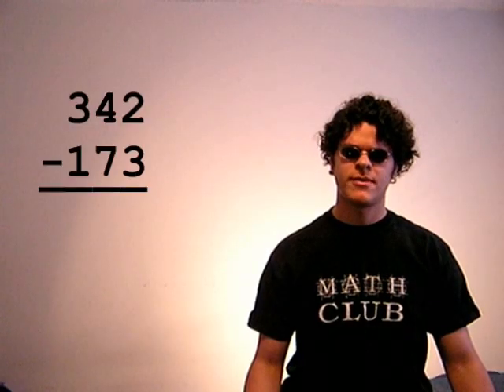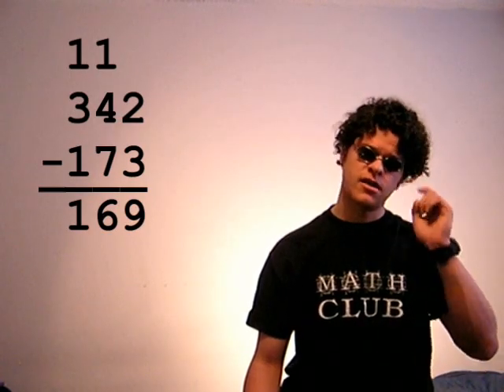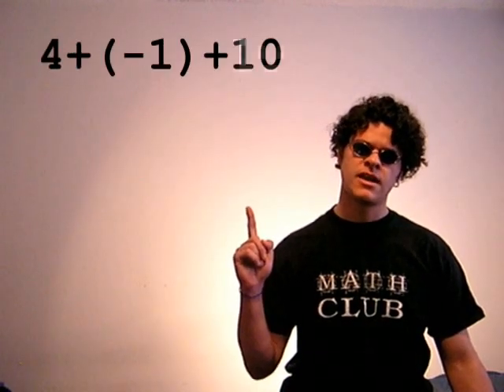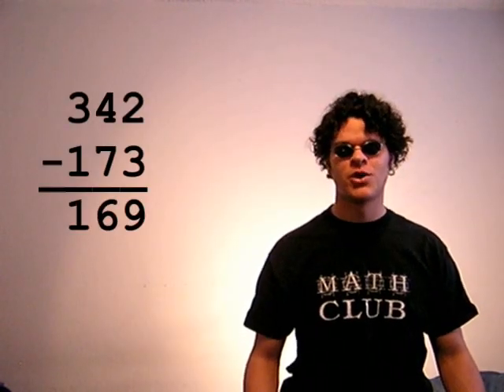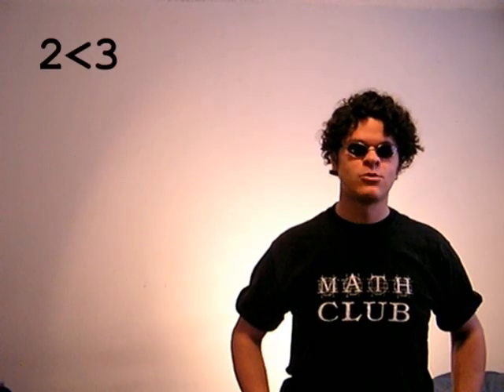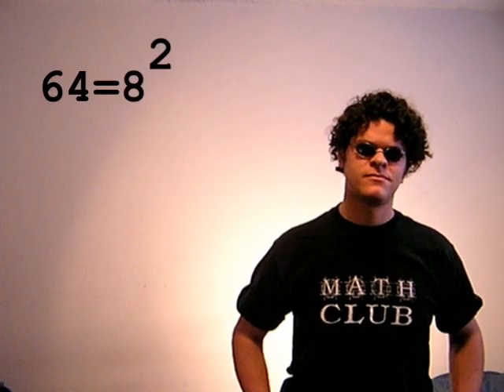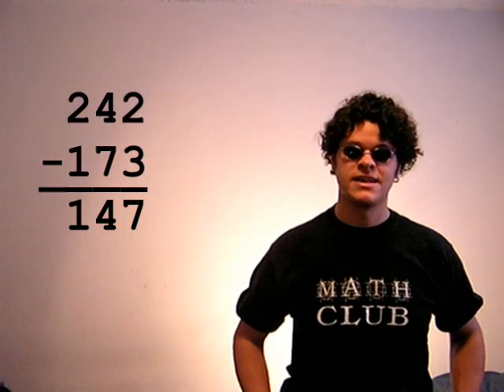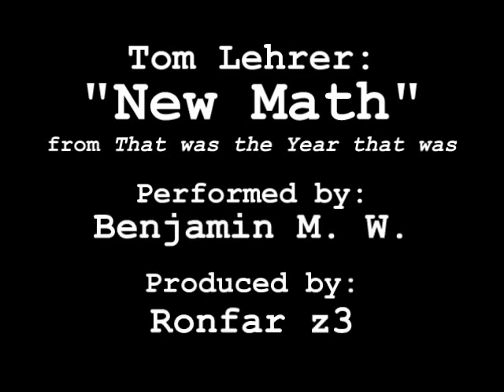Tom Lehrer: New Math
For those of you who didn't know, they used to teach mathematics a little differently. Here's how they do it now.

Song: New Math
Artist: Tom Lehrer
Album: That Was the Year that Was